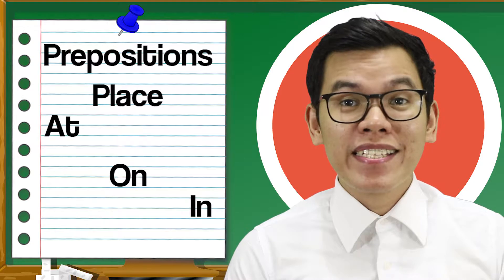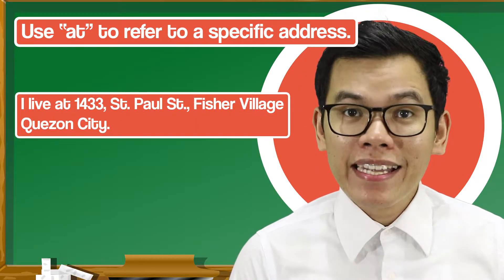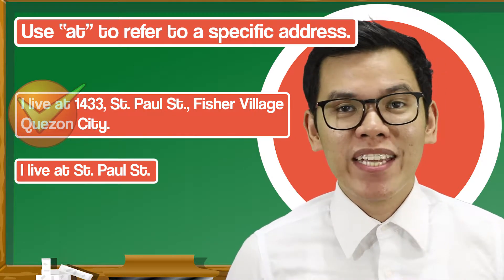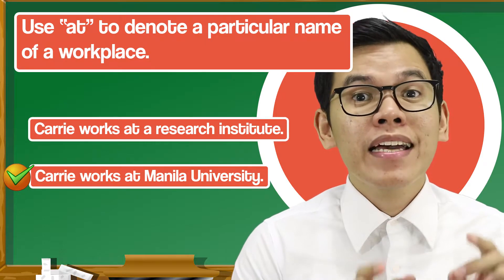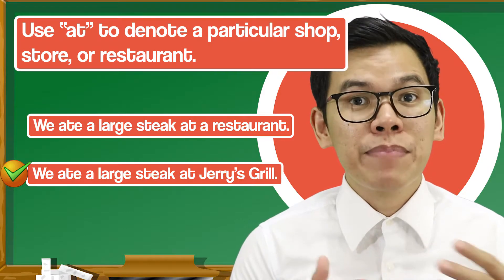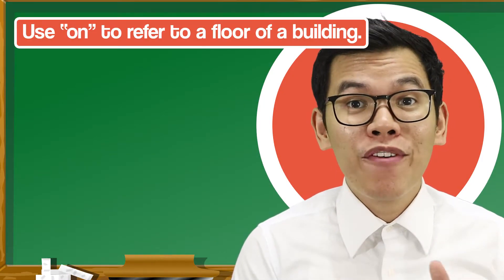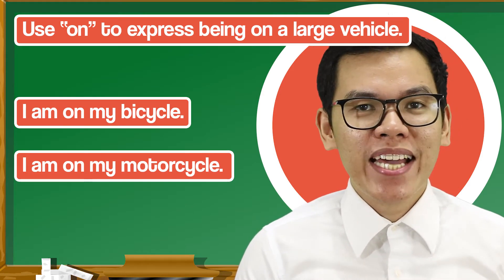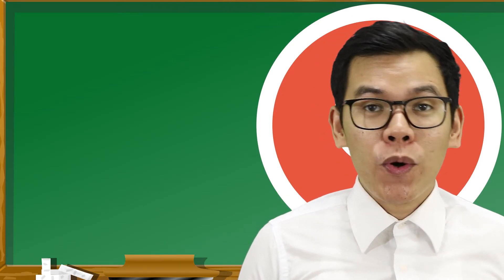Prepositions At, On, and In (Place)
Here is the part two of the tutorial about the prepositions at, on, and in. This time, we will learn how to use them to denote place or location.